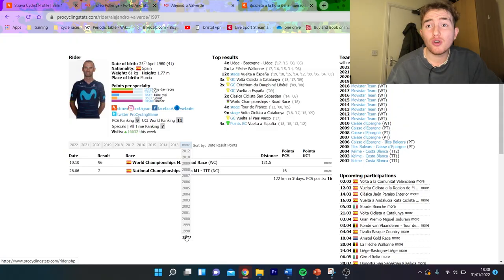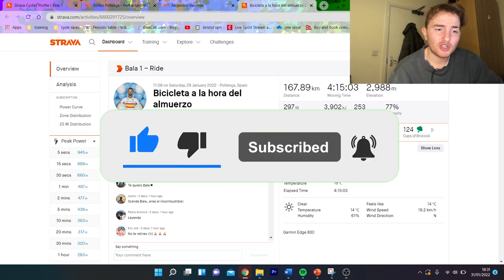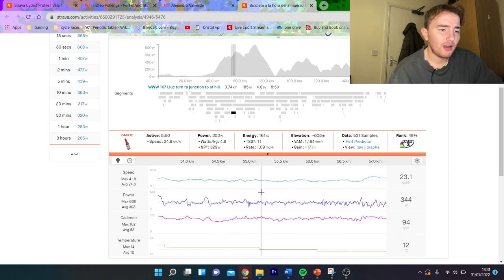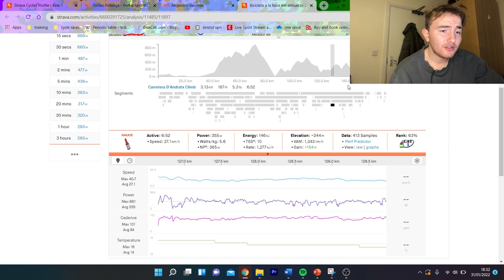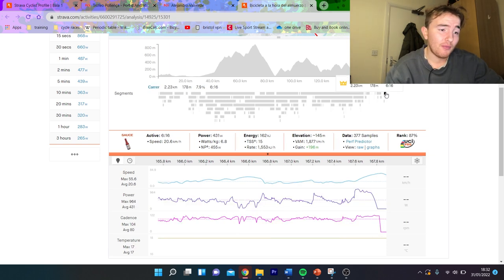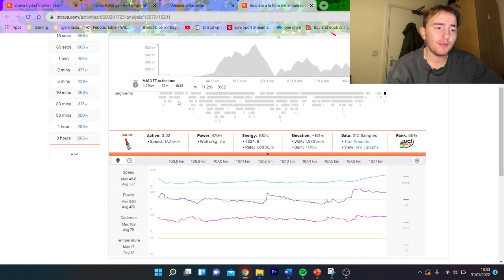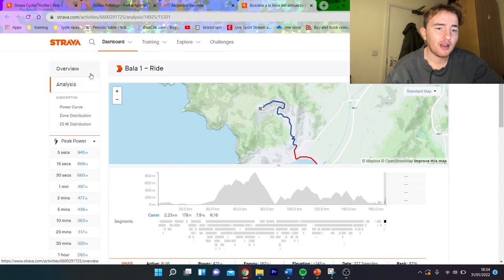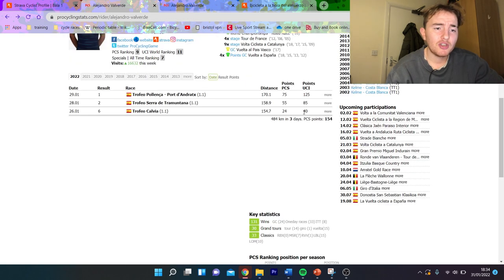How STRONG is VALVERDE AGED 41!!!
I go through how strong Valverde is aged 41 in 2022 Challenge Majorca Trofeo Pollenca-Port d'Andratx